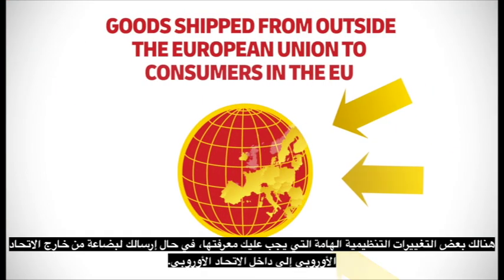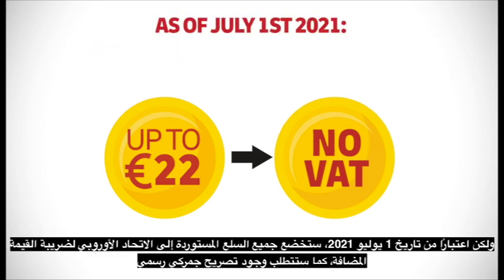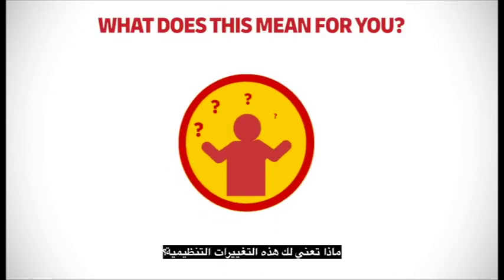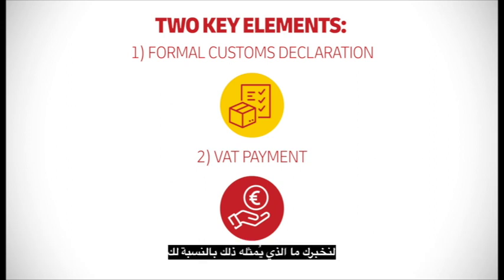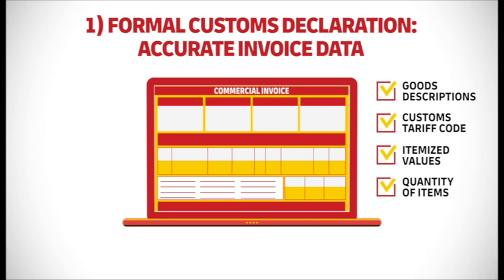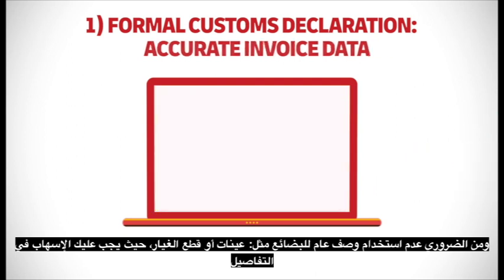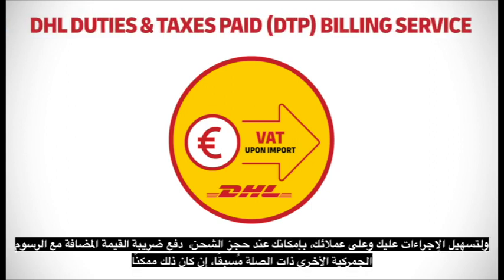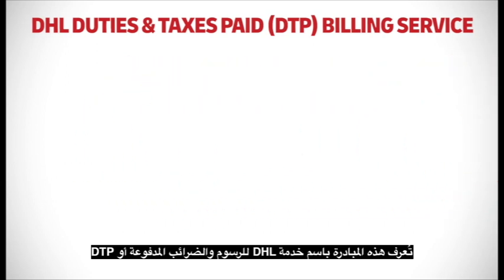VAT 22 - فيديو الراسل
سيتم تفعيل التغييرات التنظيمية في الاتحاد الأوروبي في الأول من (يوليو) 2021
بصفتك ترسل شحنات إلى الاتحاد الأوروبي ، يمكن أن يساعدك هذا الفيديو في التنقل في هذا التغيير